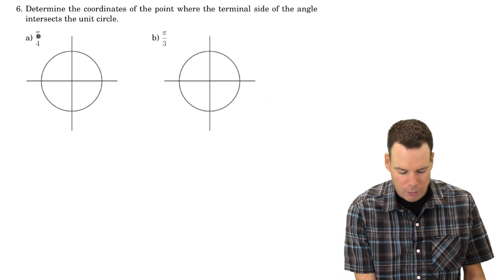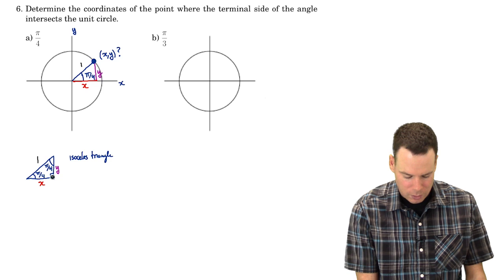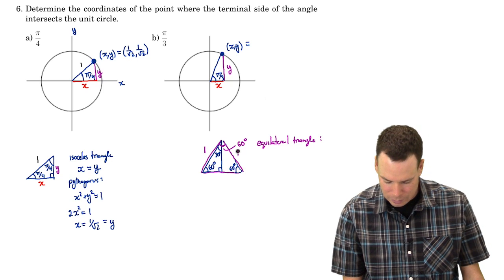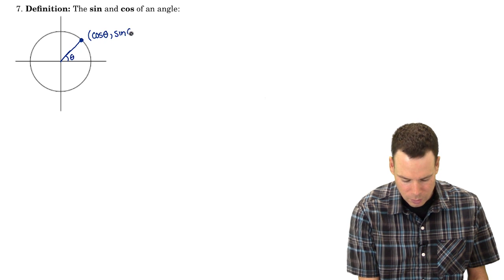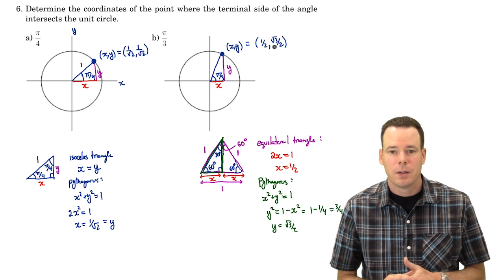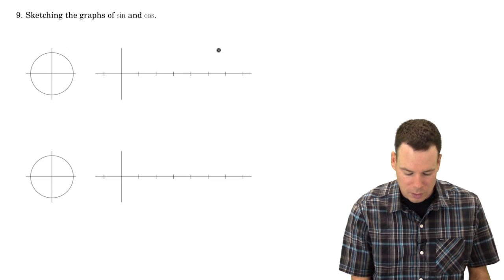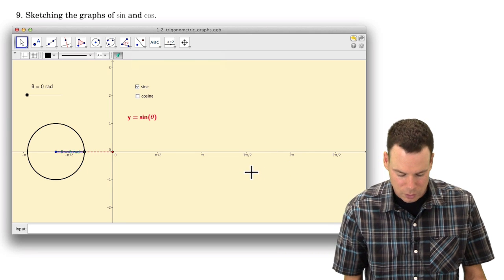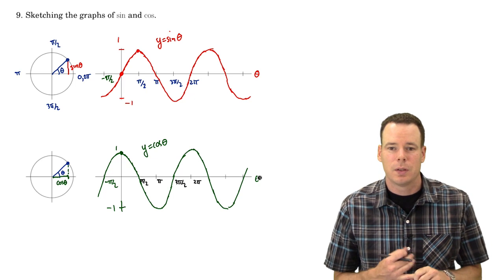Math150/151 Section 1.2 - Essential Functions (4 of 4)